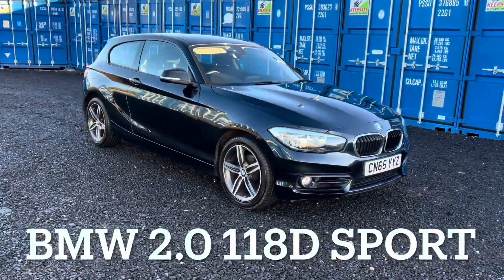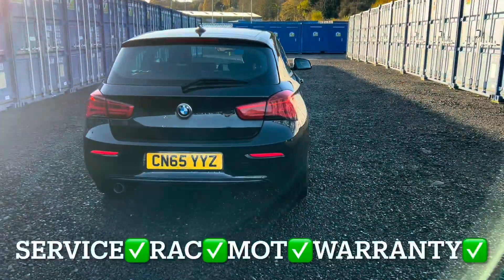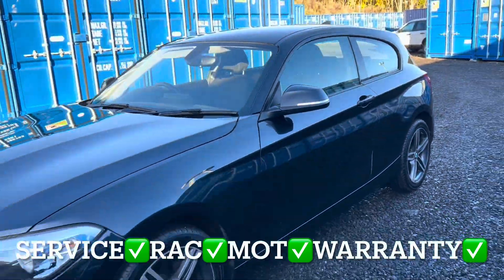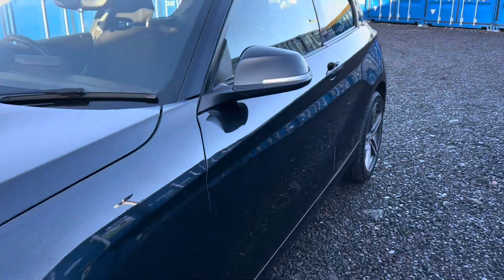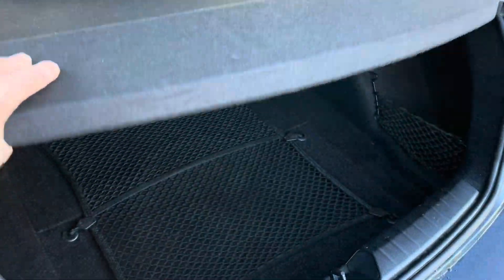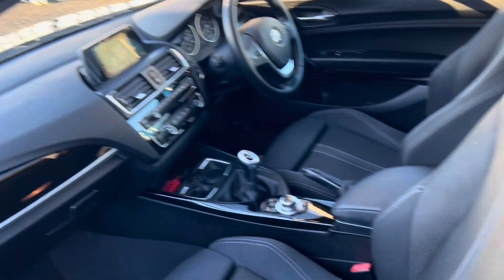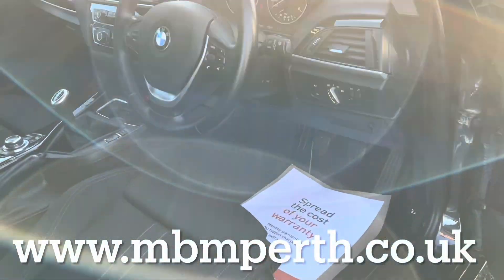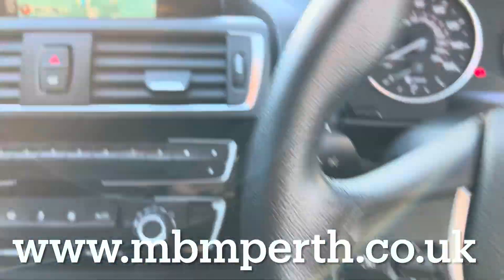BMW 1 SERIES 2.0 118d Sport Walk Round Video